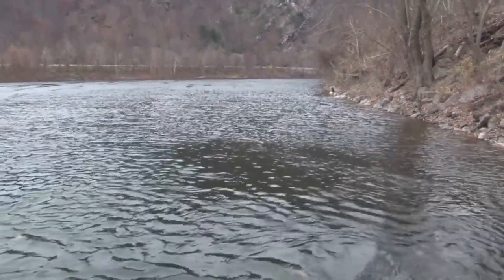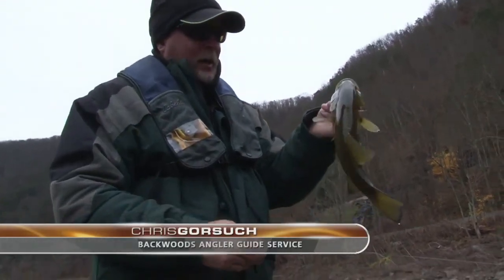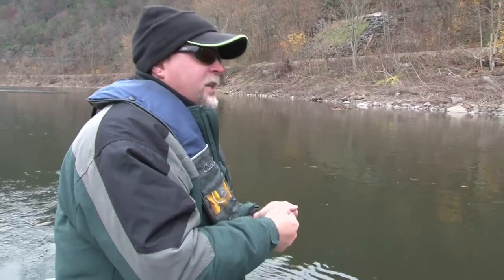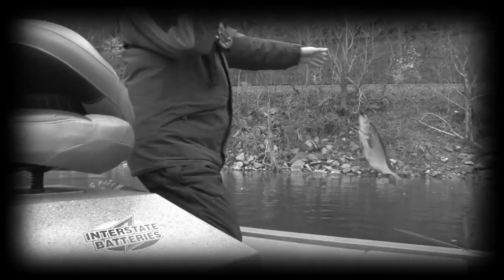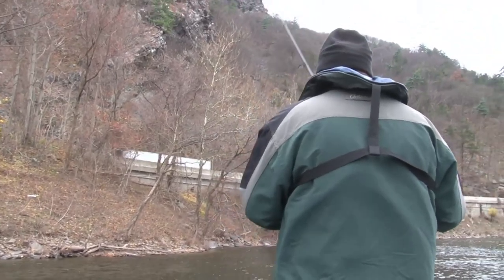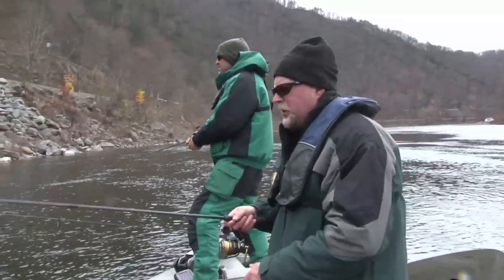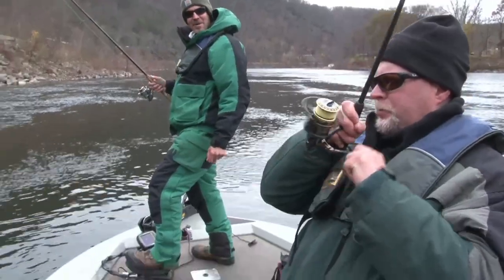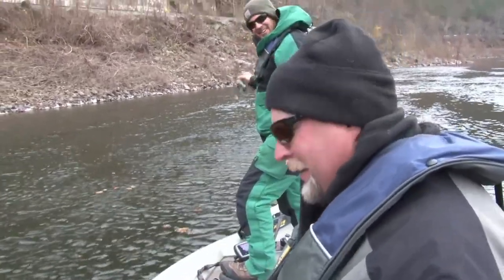Hair Jig Smallmouth Pt1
Filmed just over a decade ago, this short segment is from a Delaware River outing where Blaine Mengel and I target cold-water Smallmouth Bass. We share tips and techniques for catching bass on hair jigs when water temps are below 40 degrees. Back then, we targeted deep winter areas where bass schooled in numbers.

Today, some of these deep areas are shared with a growing population of Flathead Catfish.  While these jigging techniques apply, anglers may have to seek smaller wintering holes with fewer Flatheads.